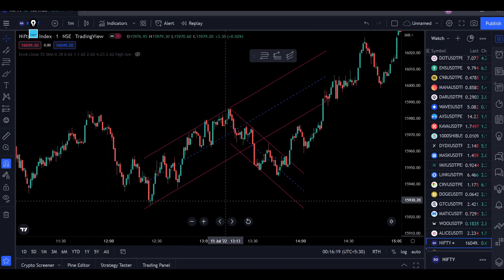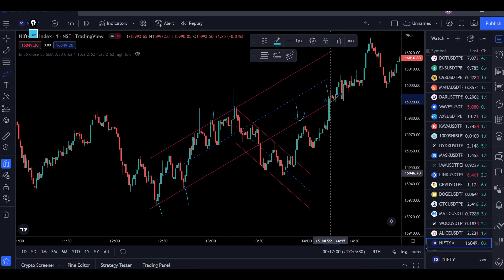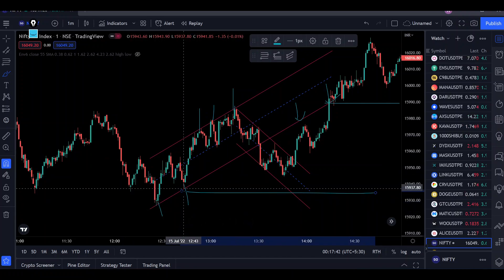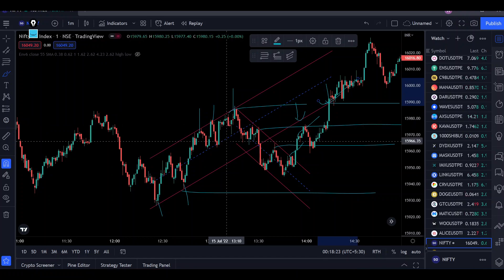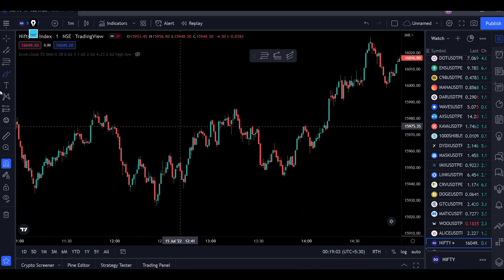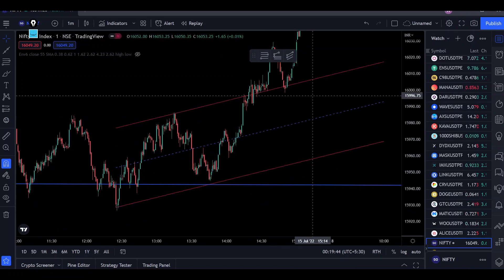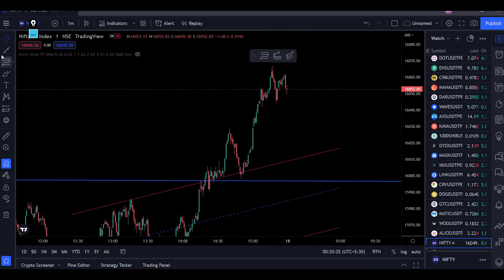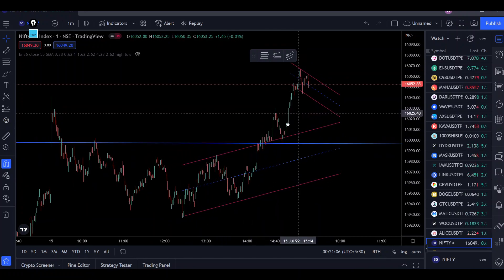Nifty Dual Side Vision for Trend Channel Traders